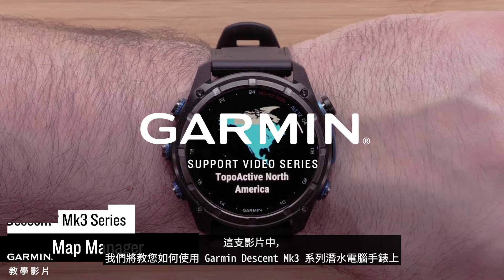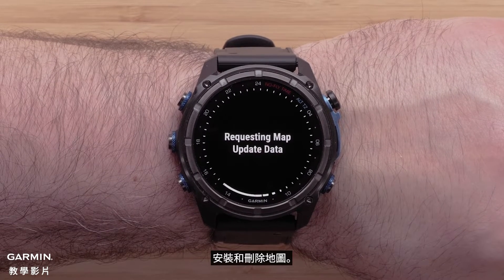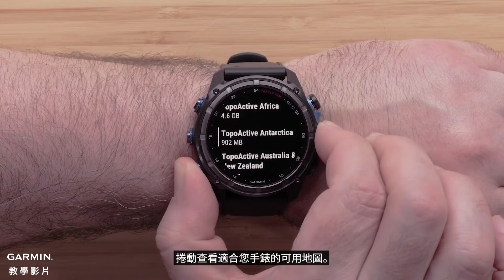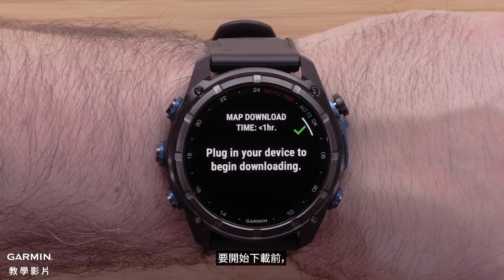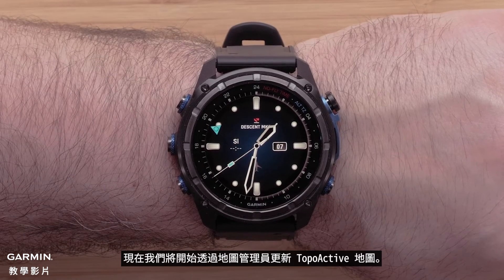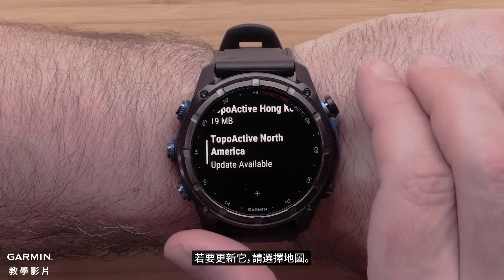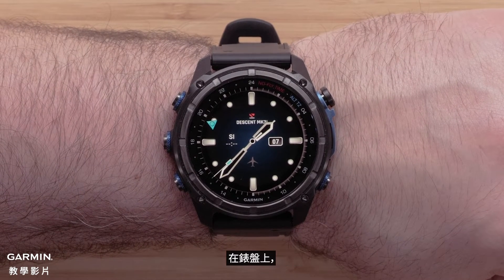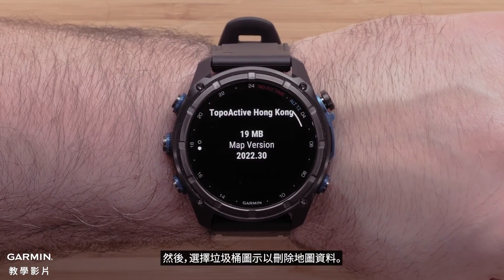【教學】Descent Mk3 系列：地圖管理員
這支影片中，我們將教您如何使用 Garmin Descent Mk3 系列潛水電腦手錶上預先安裝的地圖管理員。雖然您的 Descent Mk3 地圖可以透過Garmin Express App進行管理，但手錶上的地圖管理員還允許您直接從手錶上更新、安裝和刪除地圖。

【教學】Descent Mk3 系列：Wi-Fi 設定
Link:

00:00 開場
00:23 使用前的要求
00:50 安裝 TopoActive 地圖
02:06 更新 TopoActive 地圖
02:59 刪除 TopoActive 地圖
03:47 結尾